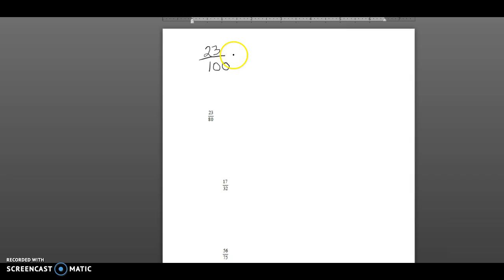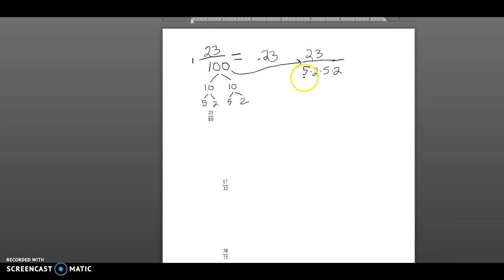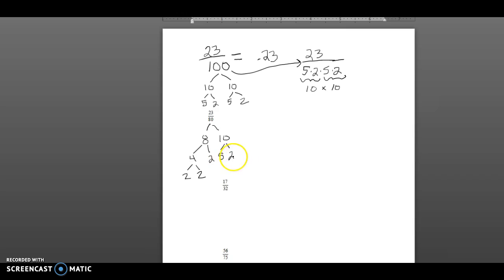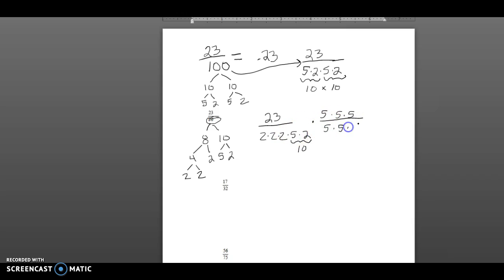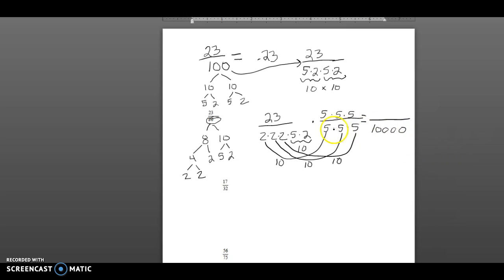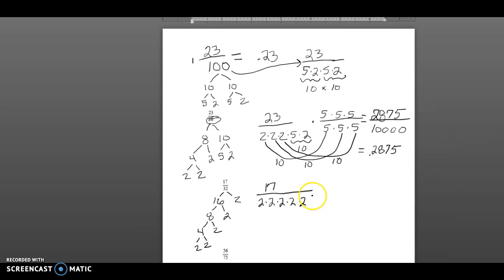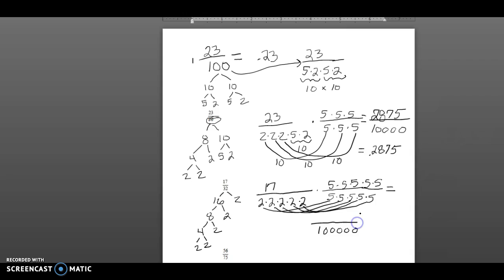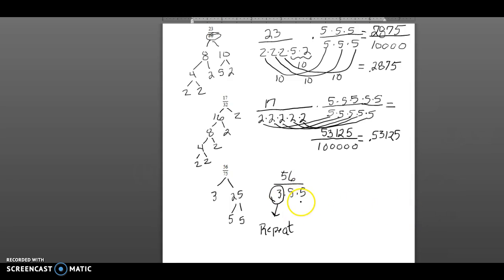fraction to decimal